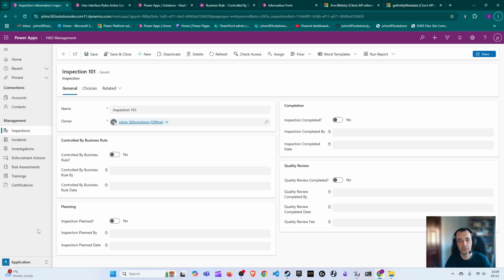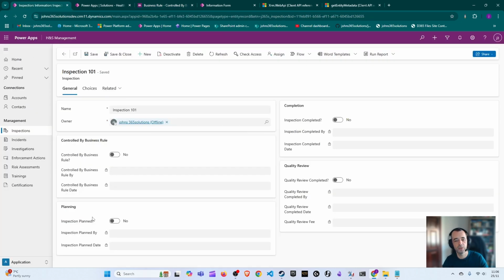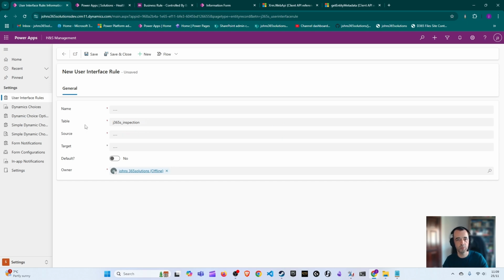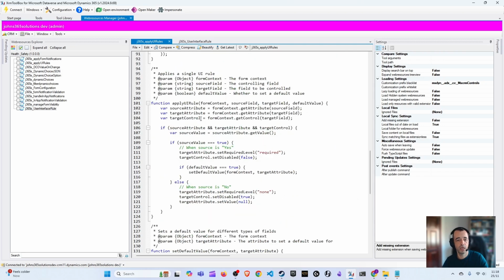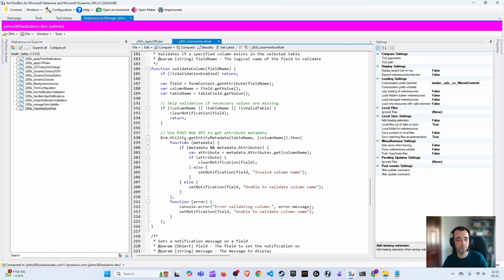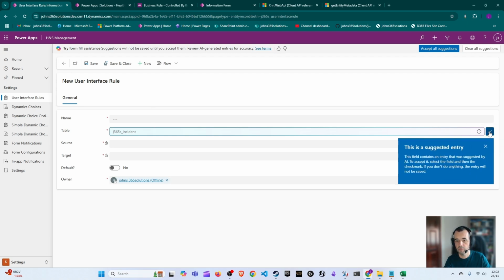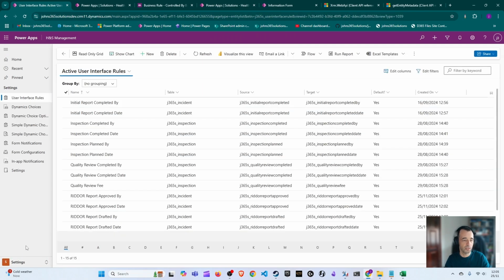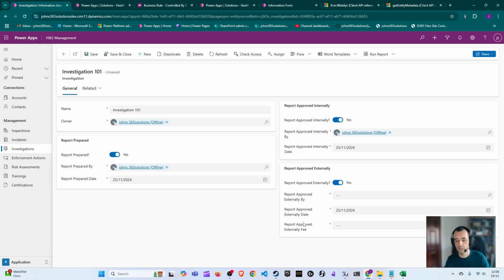1.1 User Interface Rules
User interface rules with configurable JavaScript

Changing the properties of columns on a model-driven app form based on the value of an associated yes/no changing.  Driven by JavaScript but JavaScript that is configurable through front-end tables.